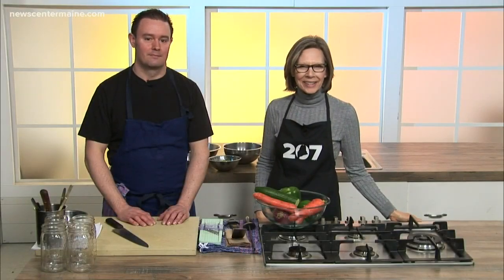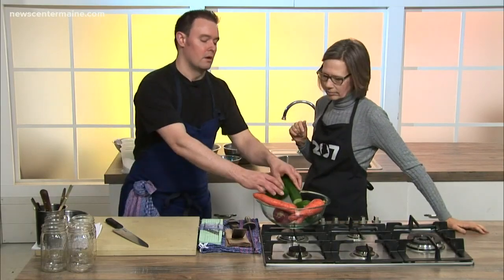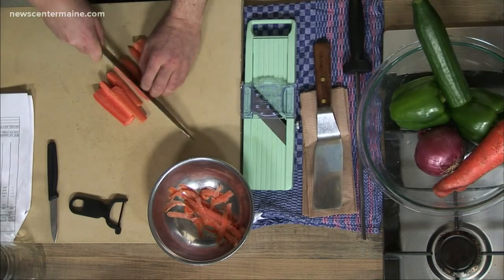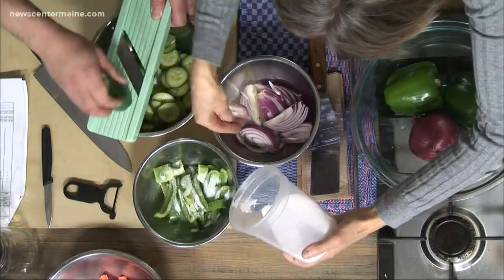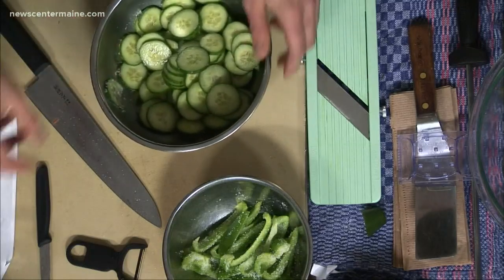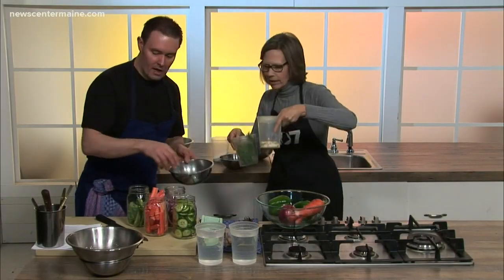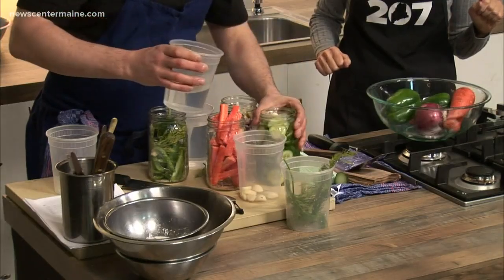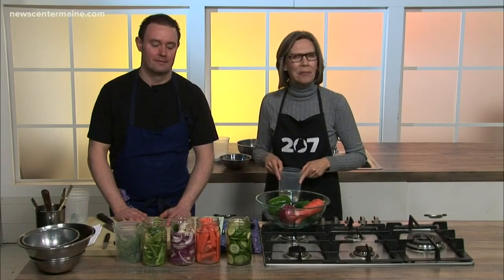Add some crunch to your salads and sandwiches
Thistle Pig's Chef Ben Hasty shows us an easy way to make pickles.